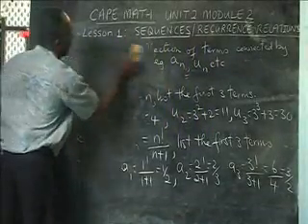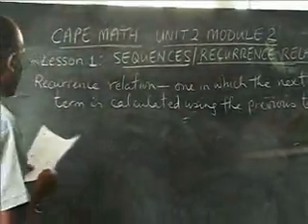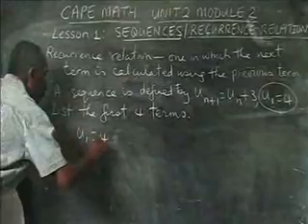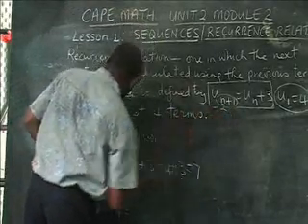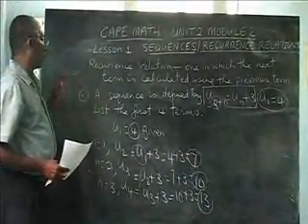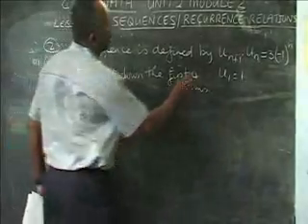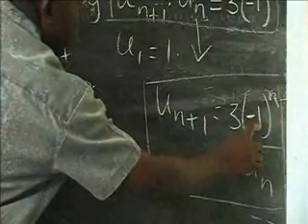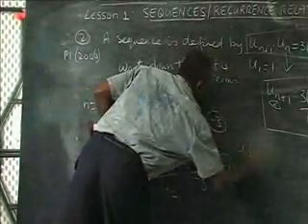CAPE Mathematics Tutorial Unit Two Module Two Part Two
Let Elvis Daniel take you through the treacherous sometimes tricky world of Advanced Level Mathematics...Here he tackles the CAPE Syllabus Unit Two Module Two. Sequencing and Recurrence Relations This is part two of a two part tutorial